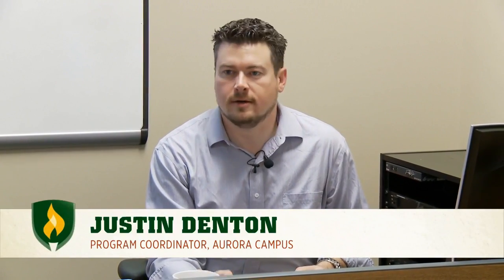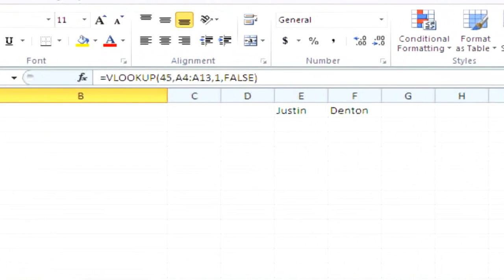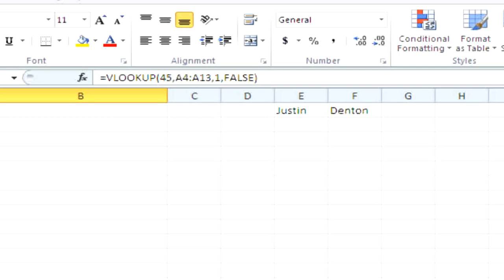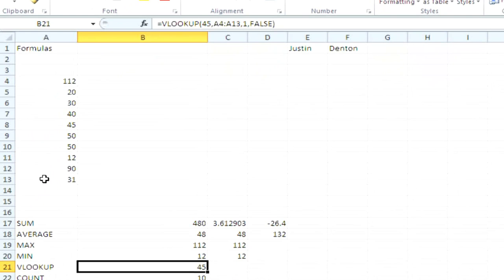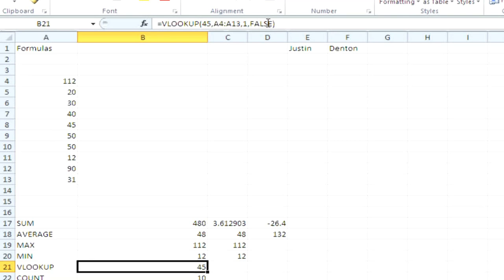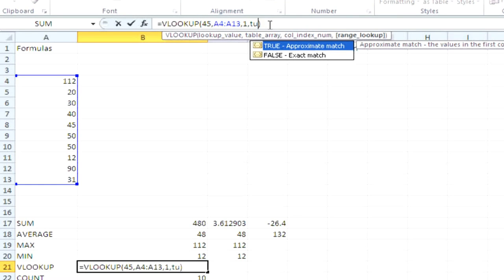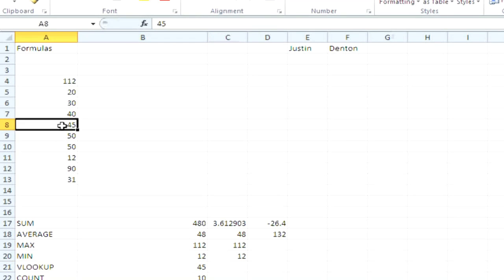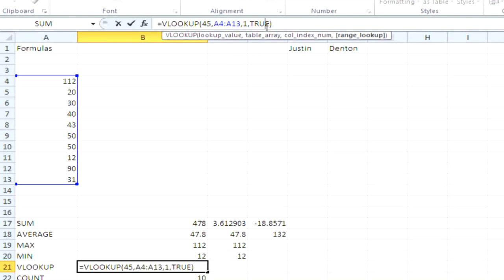Microsoft Excel 2010 Tutorial – How to use Vlookup Function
Excel 2010 Tutorial – Vlookup Function